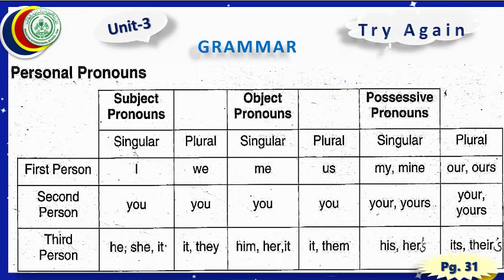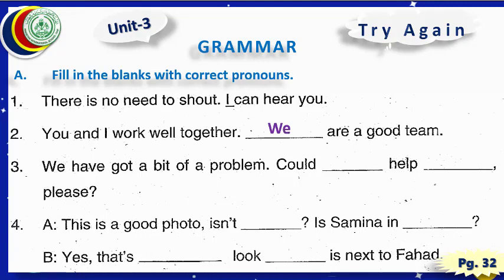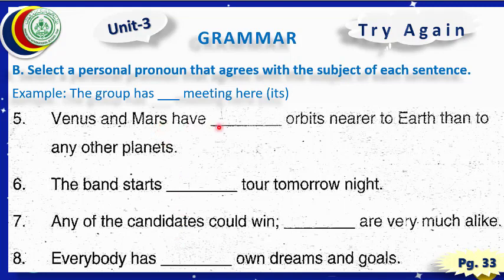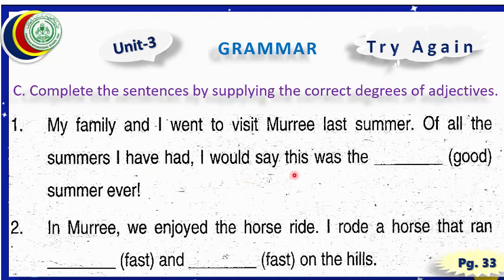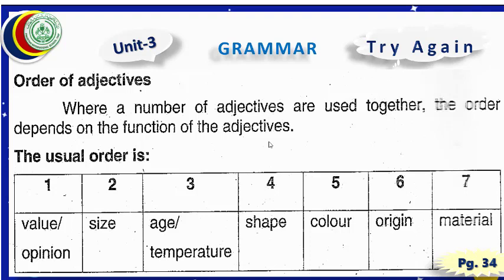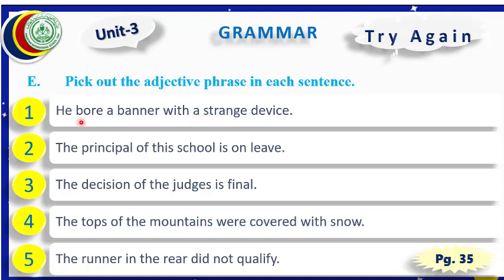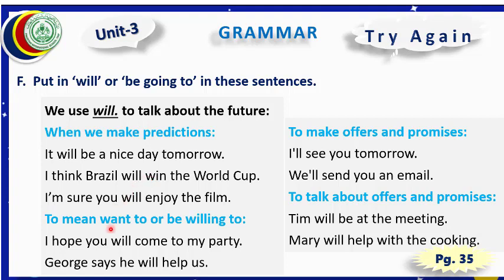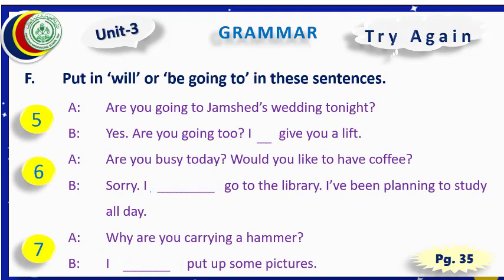Grade 10 English 6